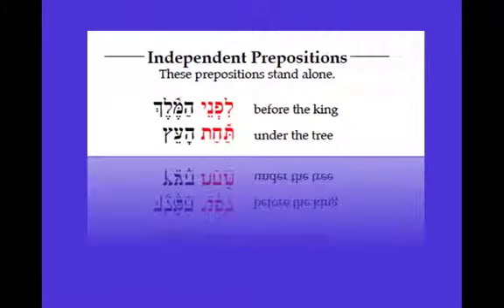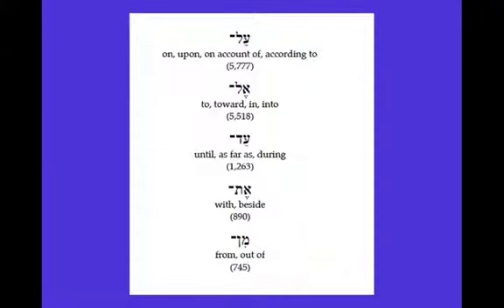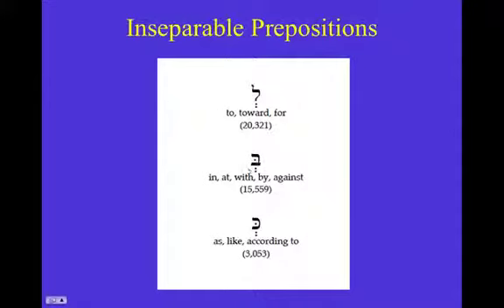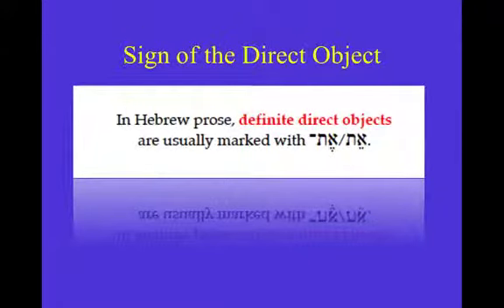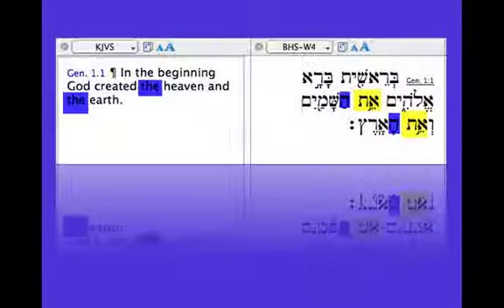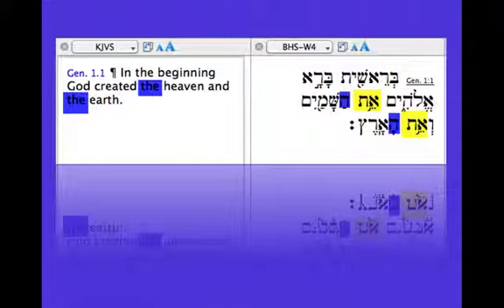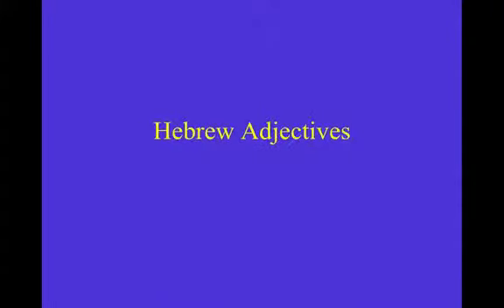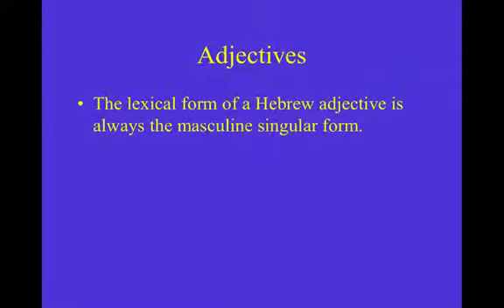Hebrew Study Tools Lesson 4 - Prepositions and Adjectives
Hebrew Study Tools